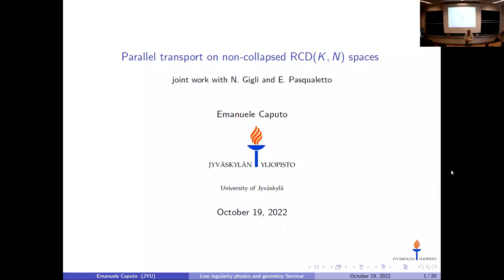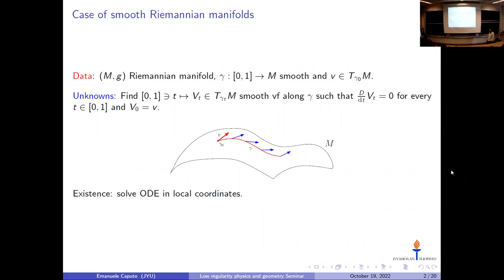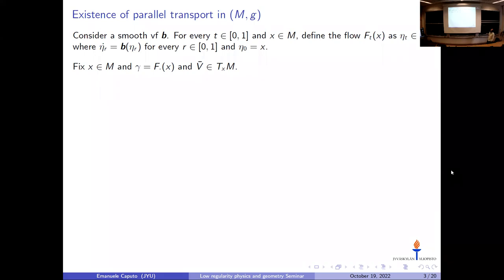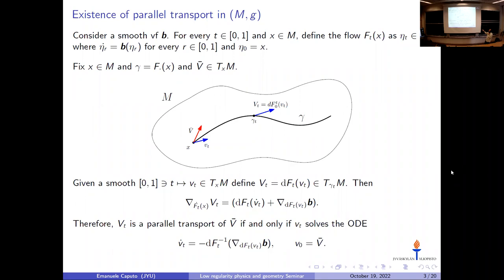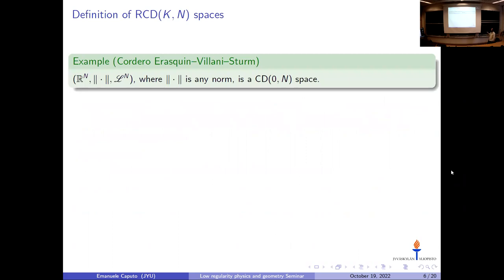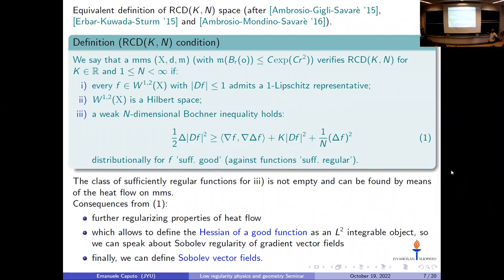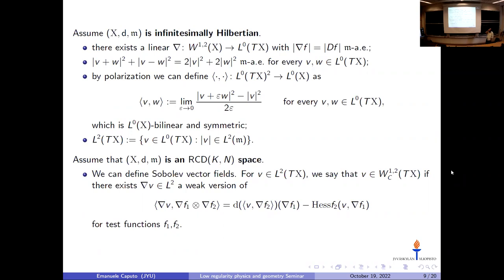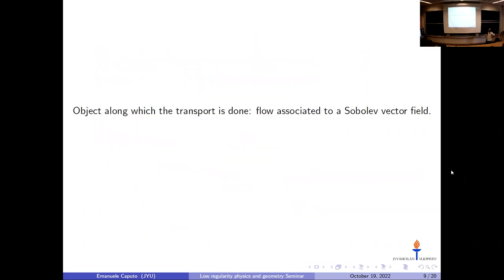Parallel transport on non-collapsed RCD(K,N) spaces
Emanuele Caputo
Oct 19th, 2022
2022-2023 Low Regularity Physics and Geometry Seminar